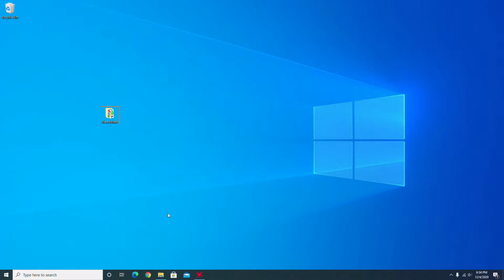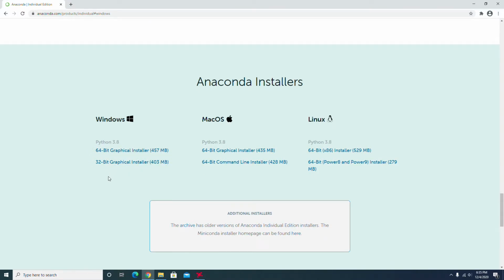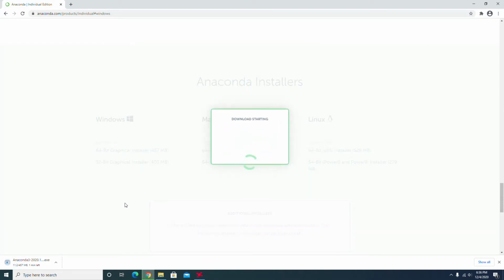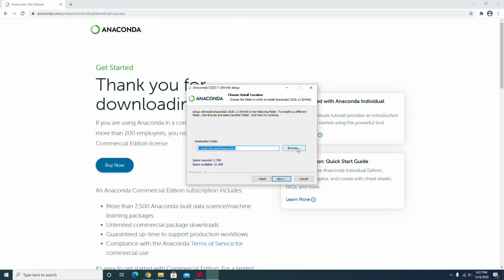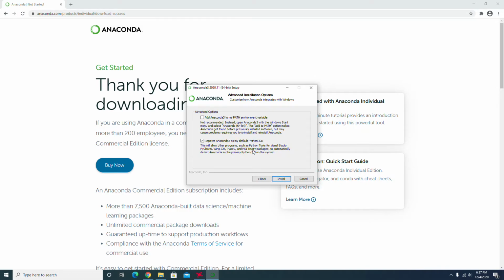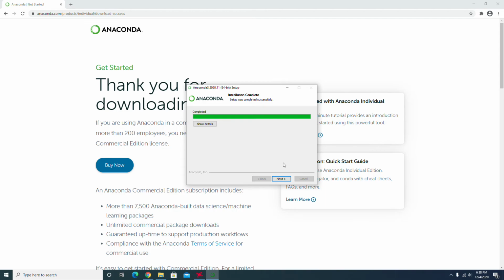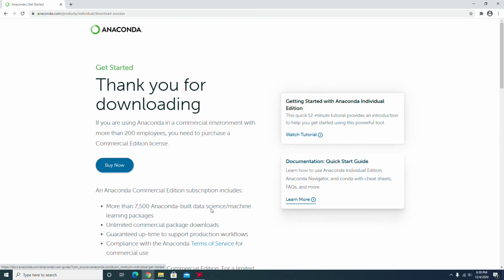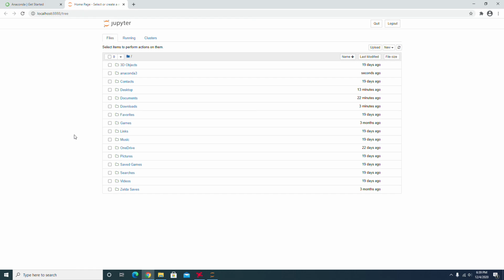Installing Anaconda (2)